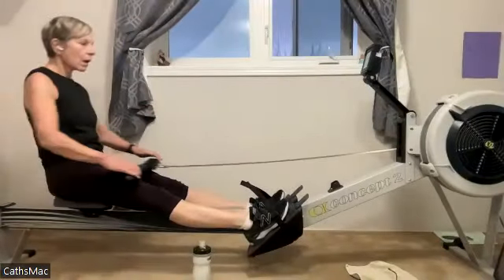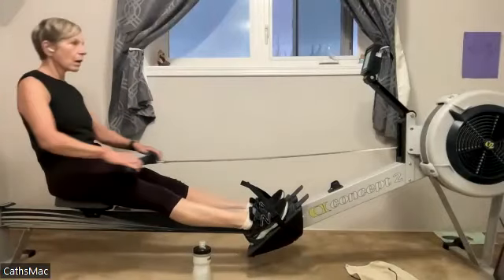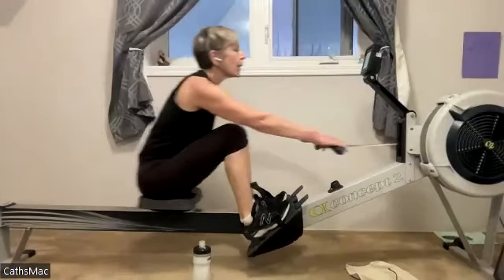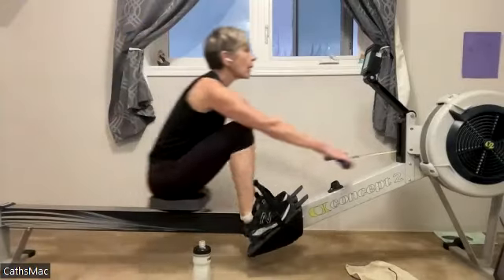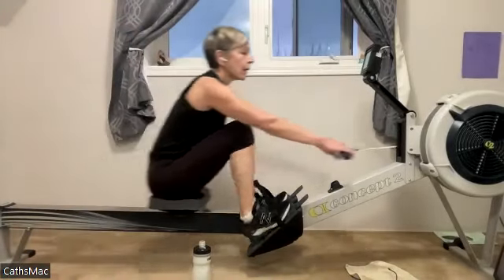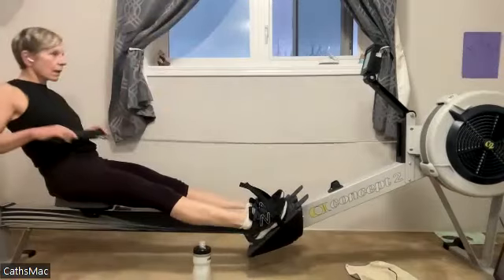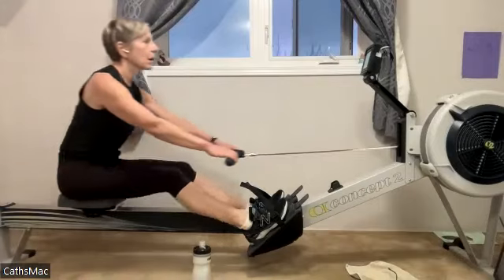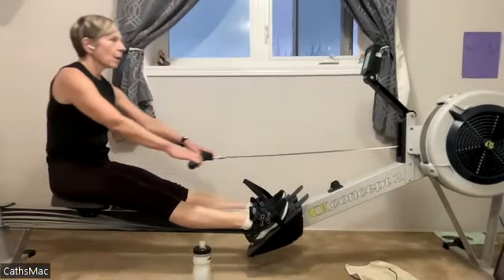12 30 22 Cathy 4